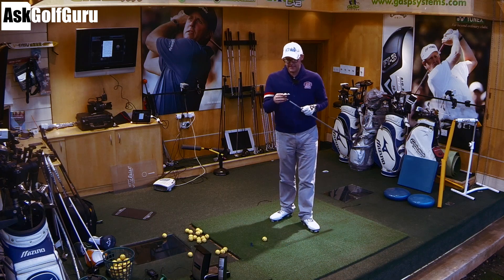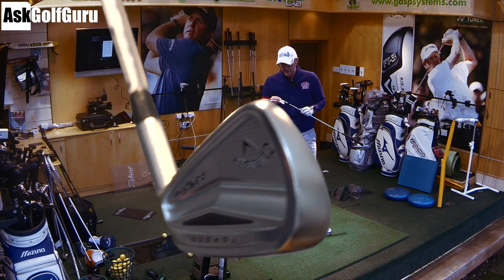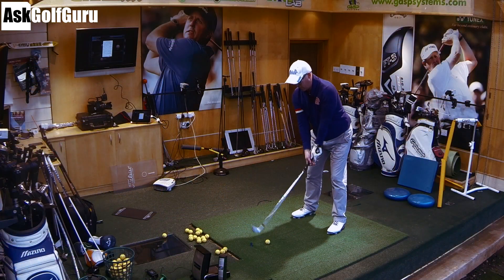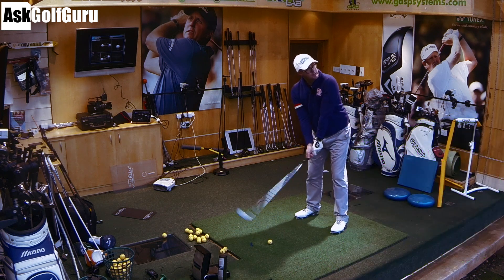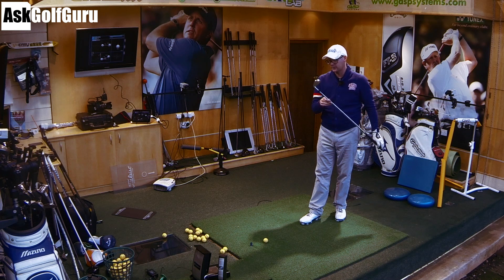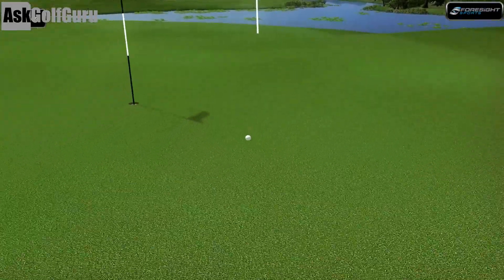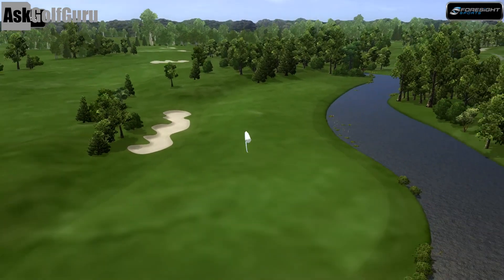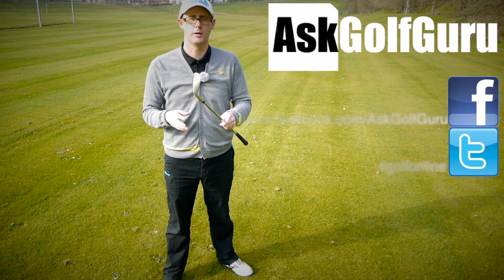Callaway Apex Pro Irons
Callaway Apex Pro Irons reviewed by Mark Crossfield PGA professional AskGolfGuru. Mark hits the new Apex Pro irons from Callaway golf and talks about its feel, looks and performance with the help of numbers from GC2 HMT. The forged Callaway Apex Pro irons are aimed at better golfers who can strike the golf ball near the middle of the golf club more often. From the old Ben Hogan golf club age the Apex brand is being revisited by Callaway golf with this new golf iron.